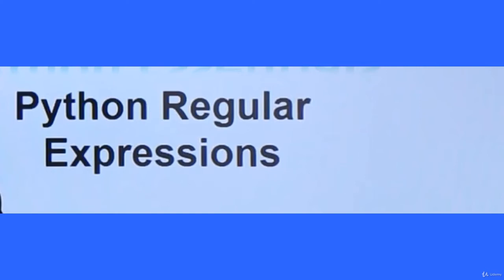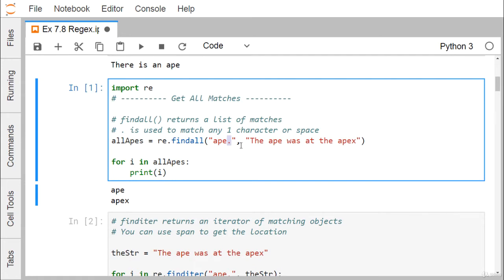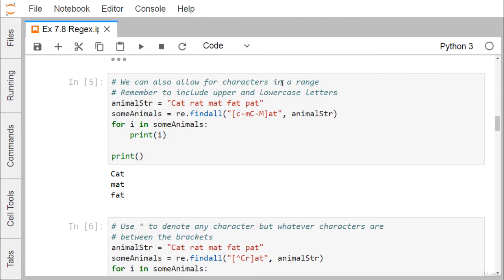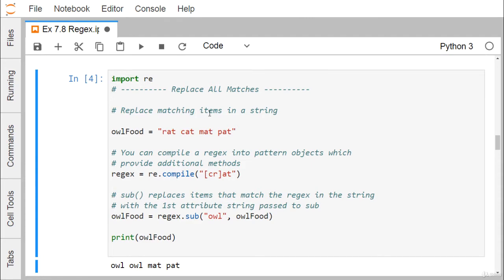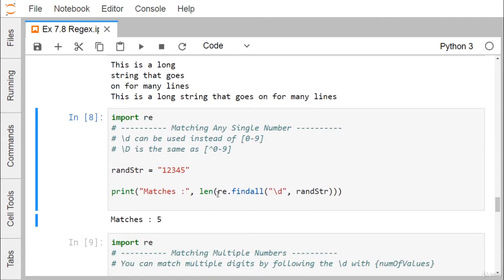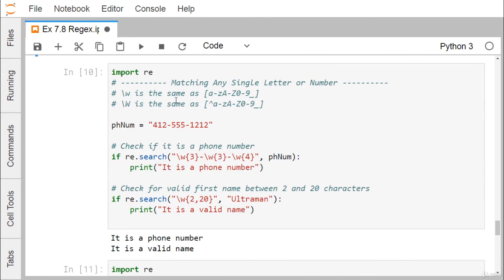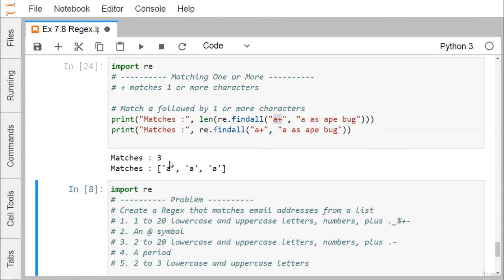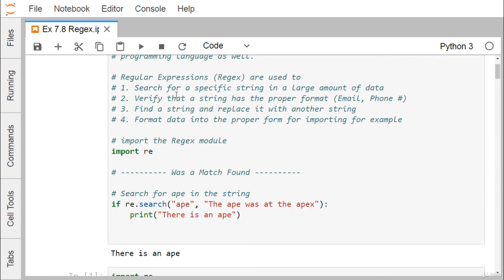Part 40 Python Regular Expressions Udemy